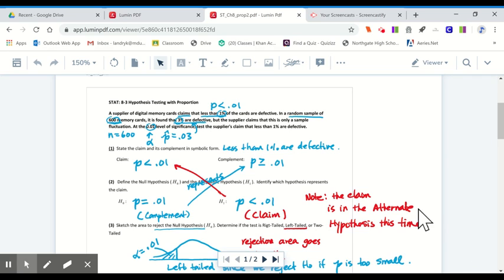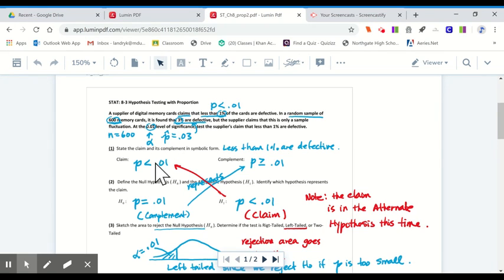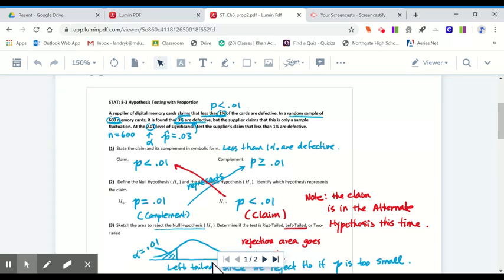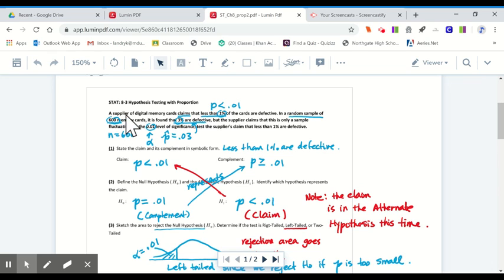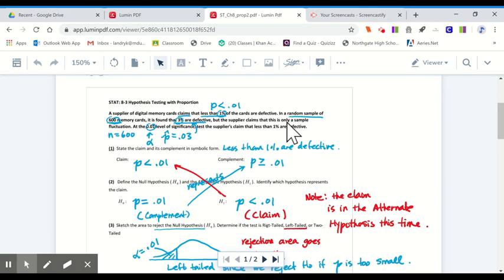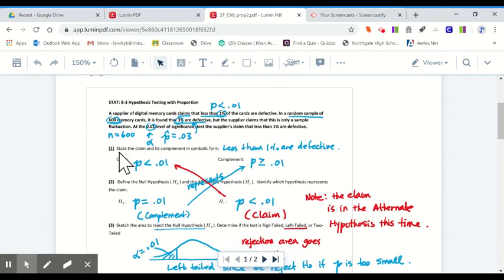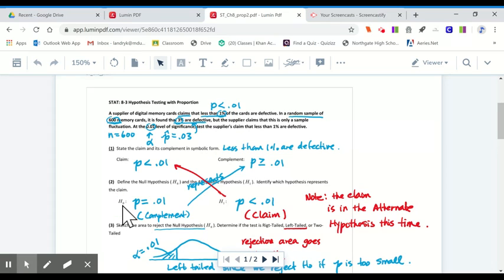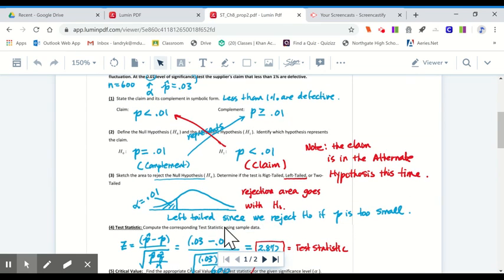Stat: Apr 2, 2020 9:21 AM